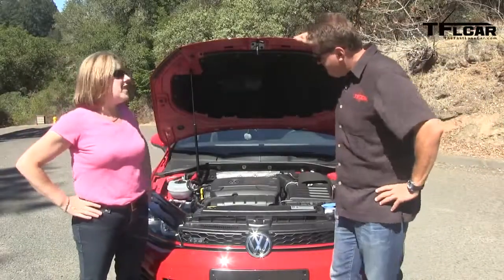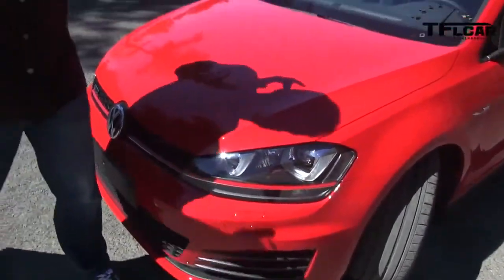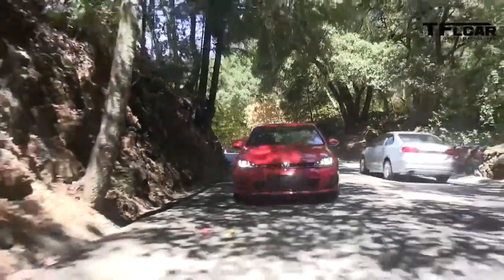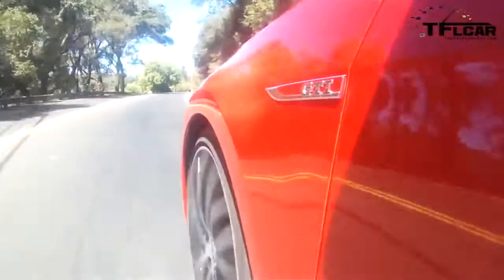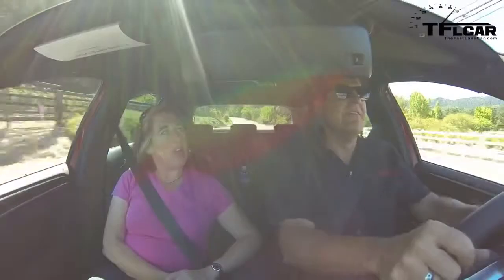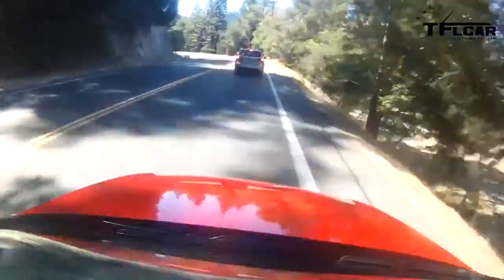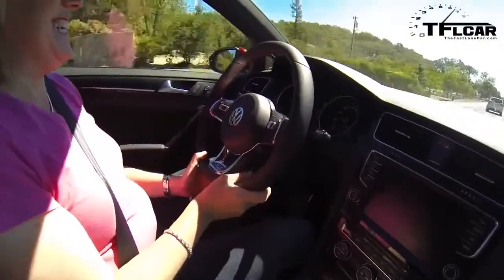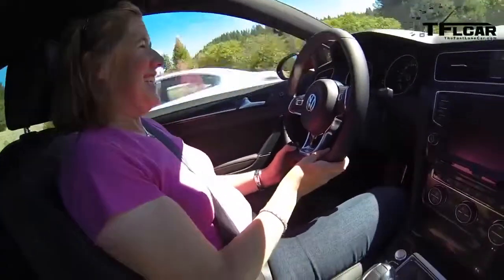2015 Volkswagen Golf GTI Mark VII 0-60 Quick Take 0-60 MPH Review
( http ) The 2015 Volkswagen Golf GTI Mark VII is a huge improvement over the current VW GTI. It's such a huge step forward that we can hardly wait for the new Golf GTI. Unlike car buyers in Europe, who can buy the car this year, the hottest and newest Golf GTI won't come to the United States until 2014 as a 2015 model year car. In another fun and informative TFLcar review Nicole and Roman get a chance to drive the new hot 2015 Volkswagen Golf GTI Mark VII in Napa, Valley, California. Of course as this is a TFLcar review they also test the the Euro Spec Golf GTI from 0-60 MPH. So how fast is the 2015 Volkswagen Golf GTI Mark VII? Watch the video to find out.